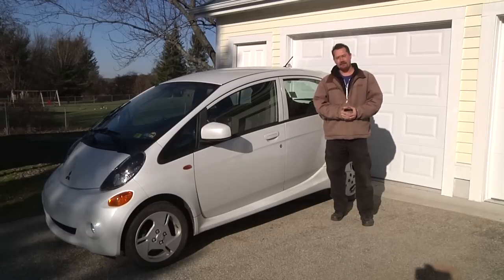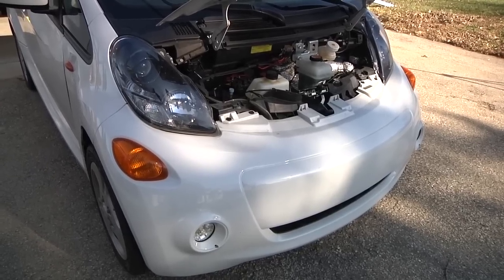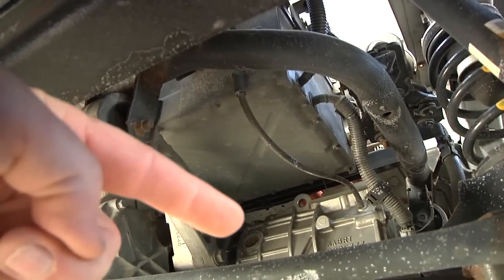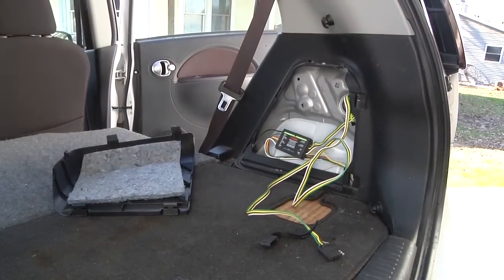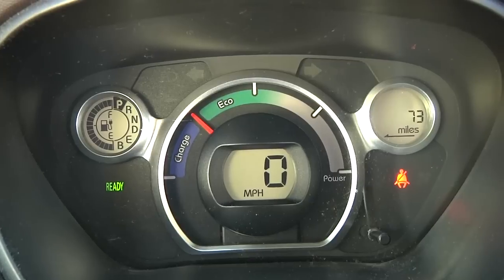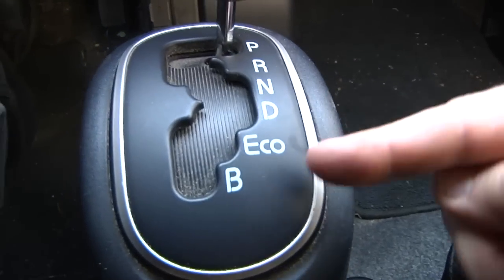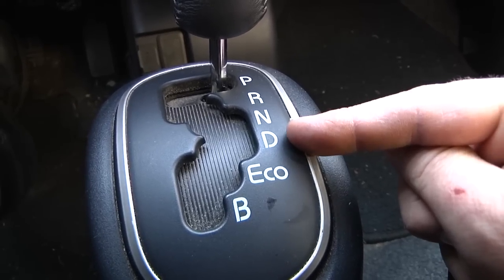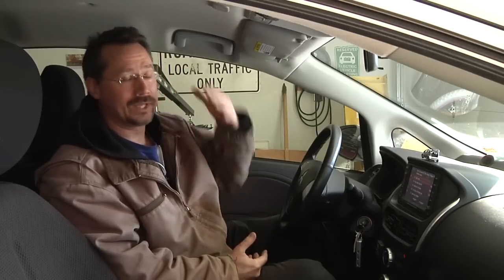Mitsubishi iMiEV Electric Car Tour (Extended)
We take a tour of a 2012 model year Mitsubishi iMiEV electric car.